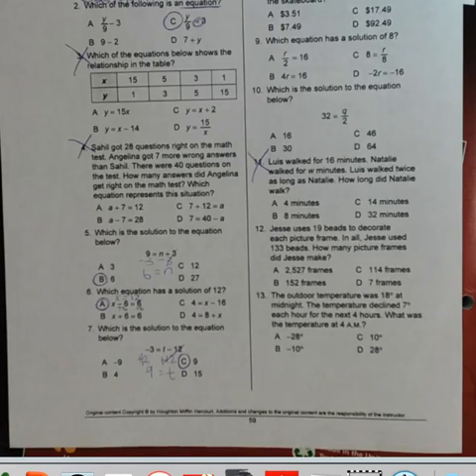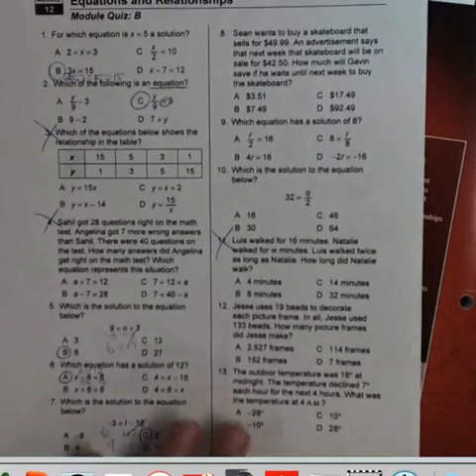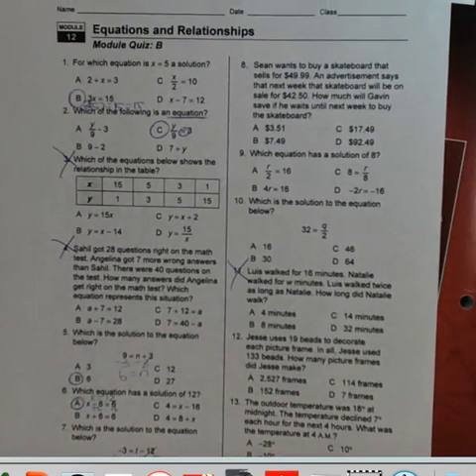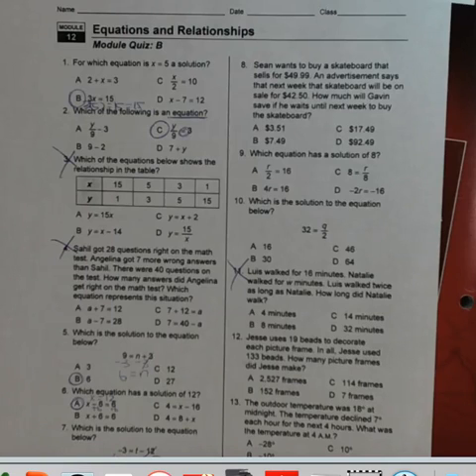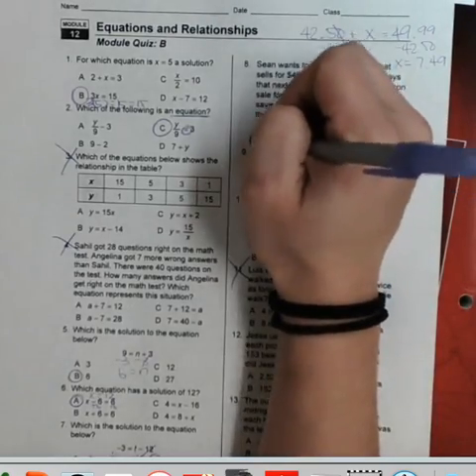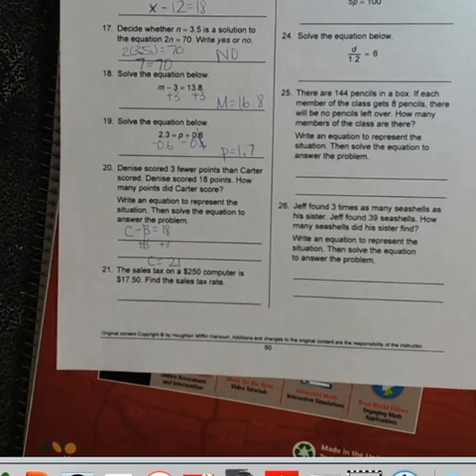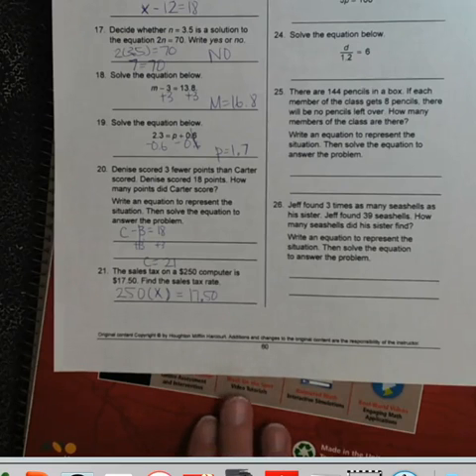Module 12 Part 1 Review